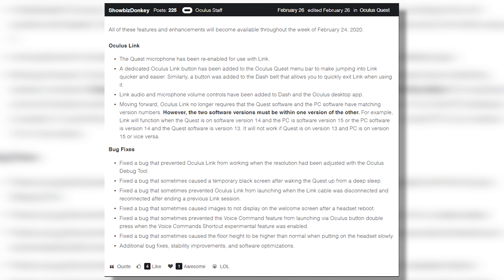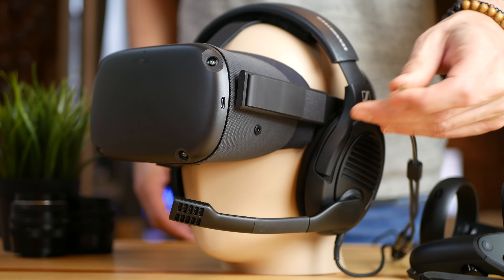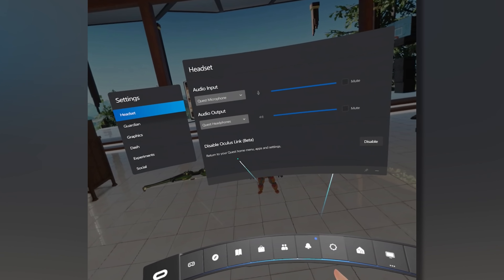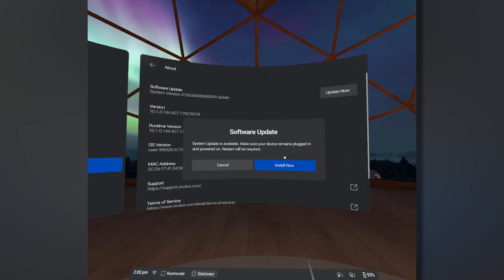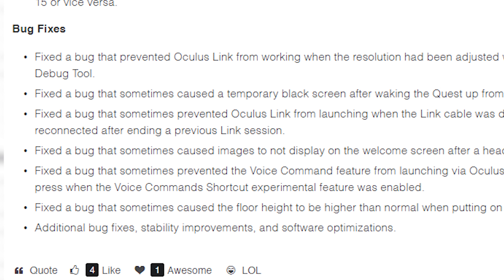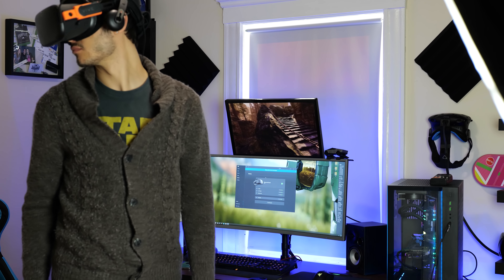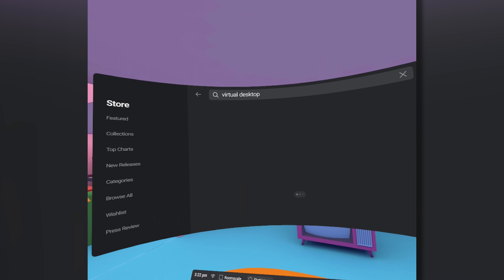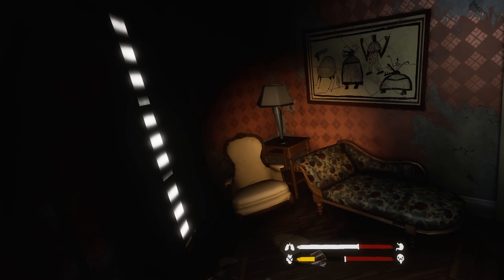Oculus Finally FIXED The Quest LINK! v14 Update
Oculus just released the v14 of their software update for the Oculus Quest, fixing many different bug and adding new features to the link connection, the ability to use your oculus quest with your pc to play pc vr games with it!
They also fixed finally the Microphone, that was the biggest problem we had with the quest to play multiplayer games with it!